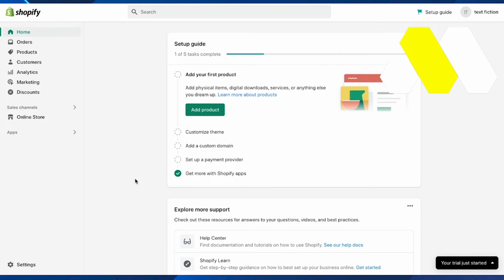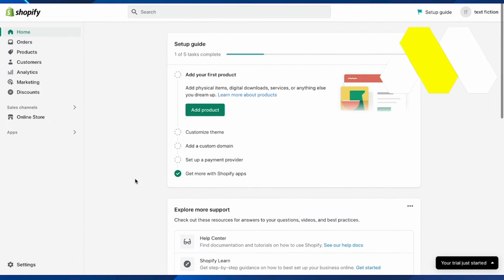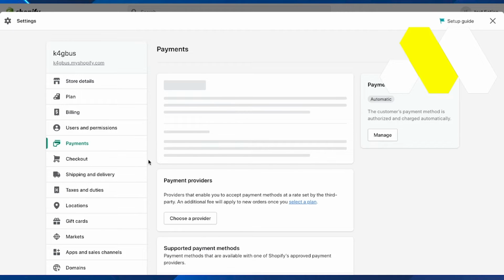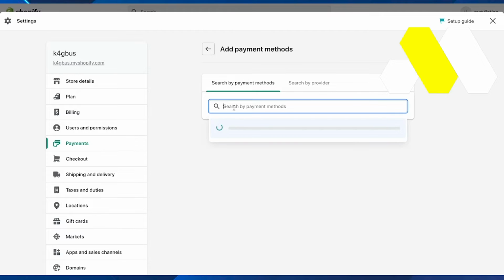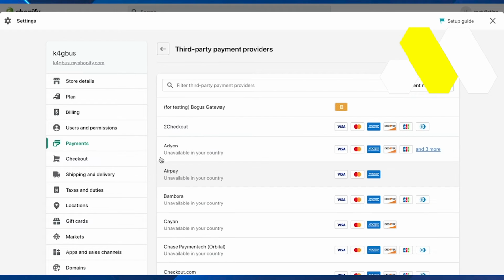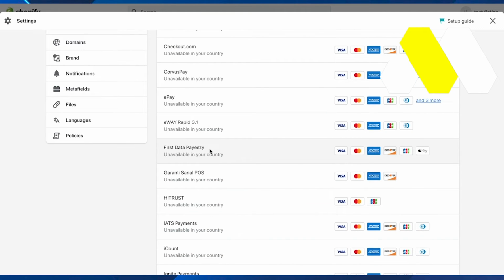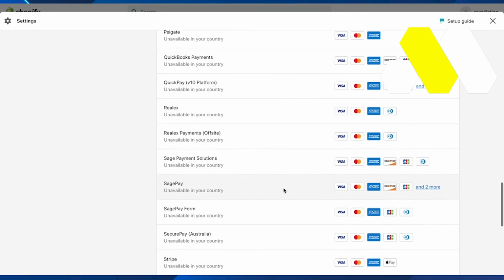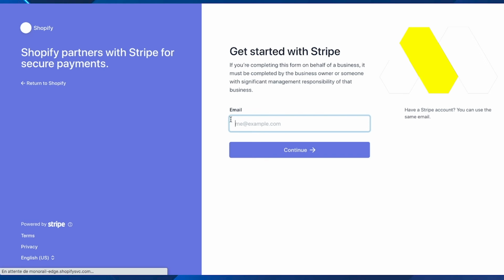How To Add Apple Pay To Shopify Store (EASY TUTORIAL 2022)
In this video, we Will Show You How To Add Apple Pay To your Shopify Store. So watch the video all the way through to Learn exactly how to do add apple Pay easily in This Shopify tutorial!